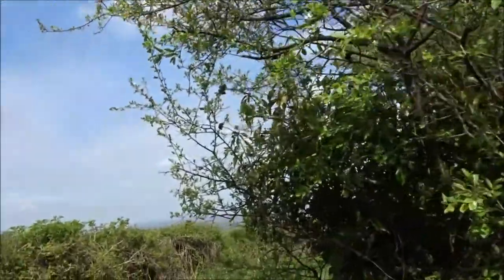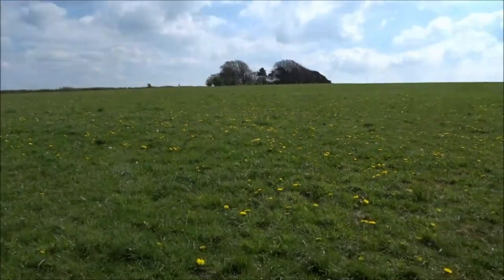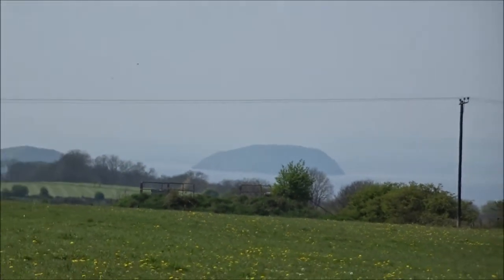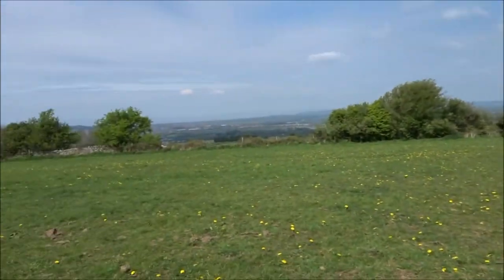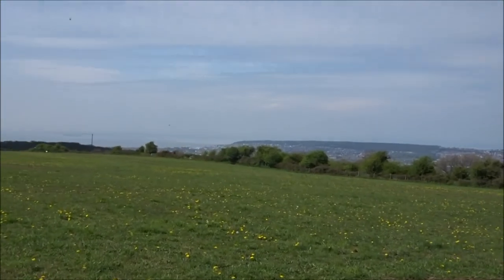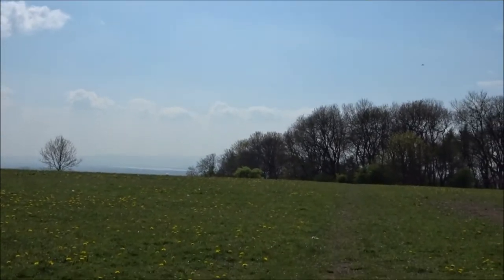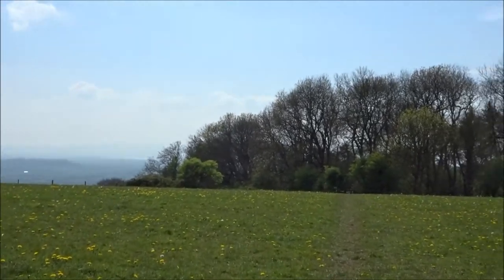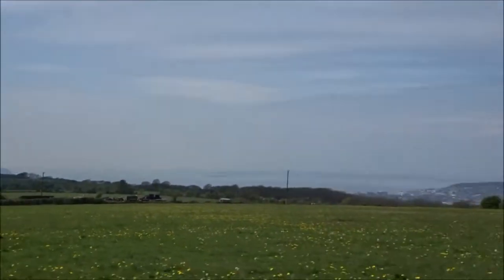Winscombe to Bleadon Walk, Part XIII, ' Dandelion Field And The Copse' by Sheila, April 19th 2017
Here Iam again back at 'My Beautiful Somerset Garden'--high up above Weston Super mare---magnificent views and picturesque blankets of yellow Dandelions and blue sky The Copse which I pointed out in earlier videos--way back on the route---is before me---I have seen deer resting in the shade in this copse---a great reference point